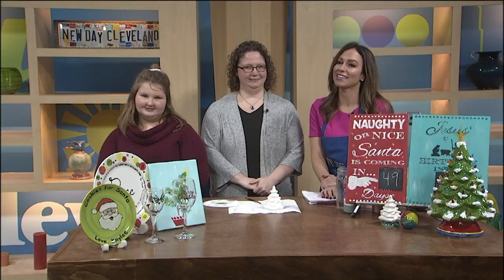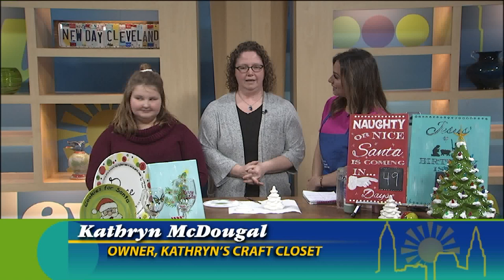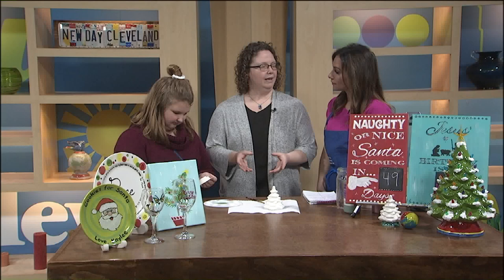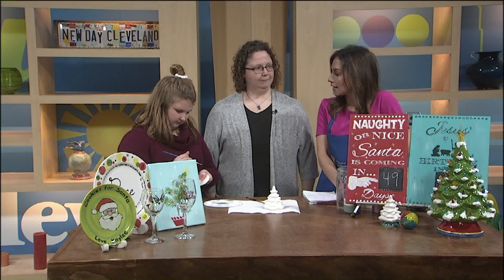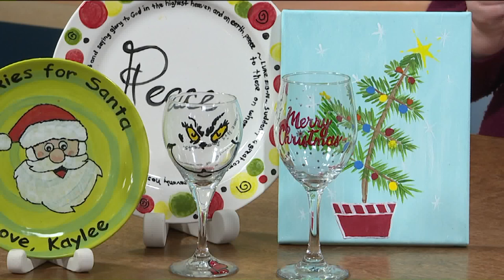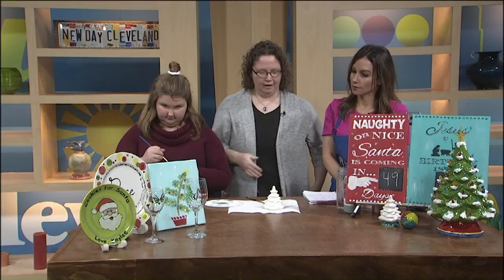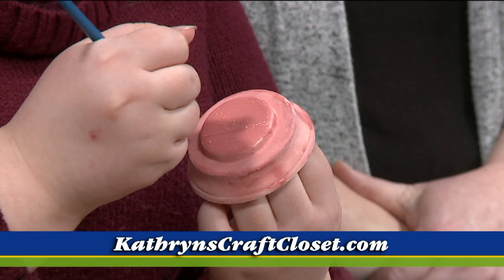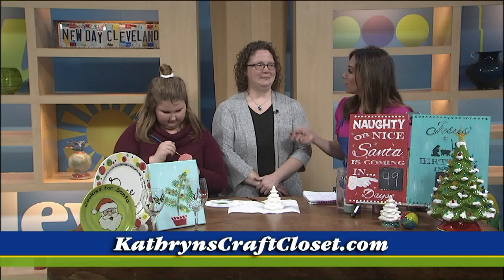Kathryn's Craft Closet- Ceramic Christmas trees